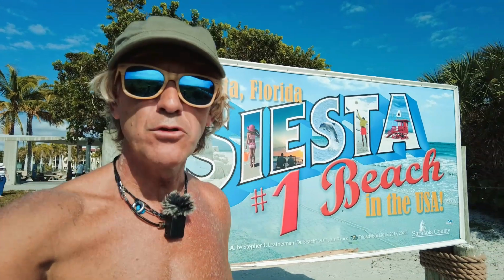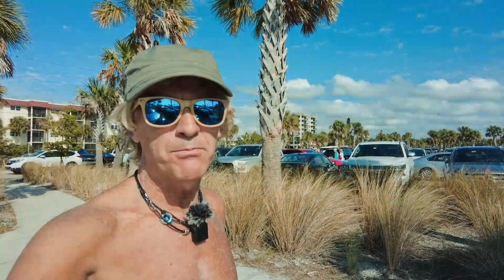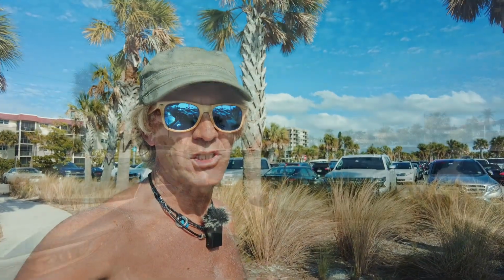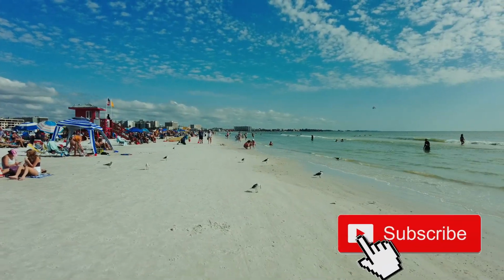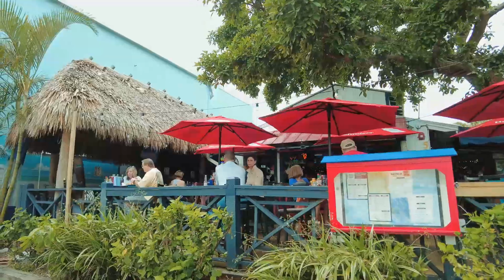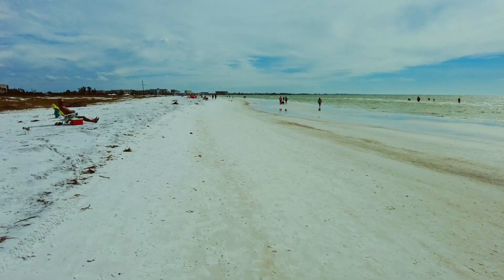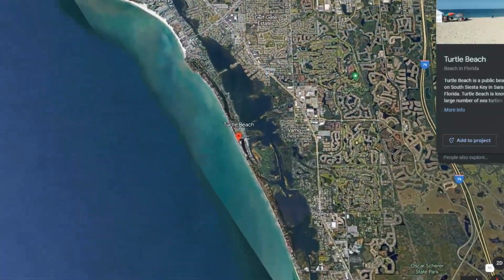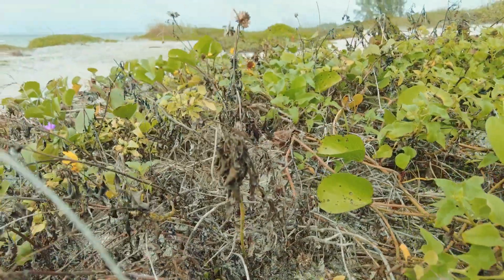Here is the best beach in the USA - Siesta Key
The BEST BEACH in the USA is just so amazing, a must-visit in Siesta Key, Florida. In this video, I show you all you need to know before driving here, from parking to the different areas of this long beach, from the sugary sand to the turquoise water.

Read more about SIESTA KEY:
Best places to stay in Siesta Key [top 3 AREAS with hotels]
A practical guide to the 5 best beaches in Siesta Key, Florida